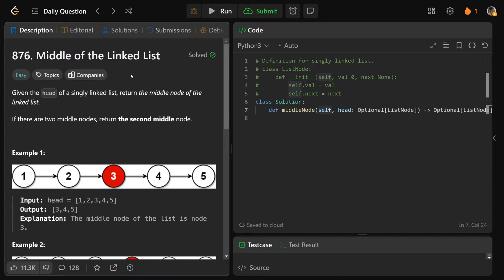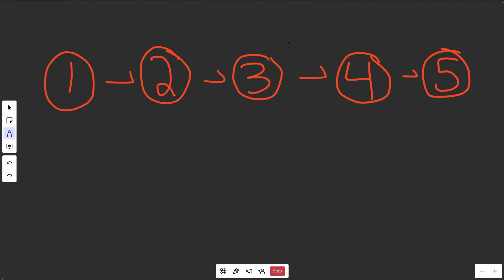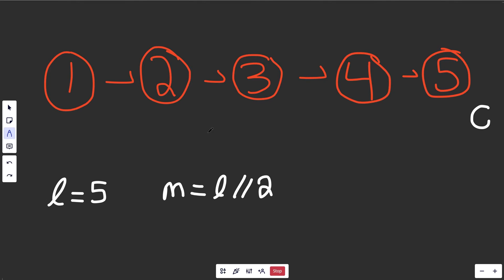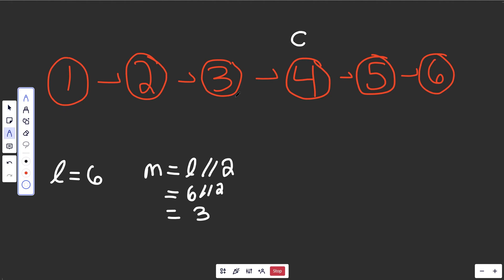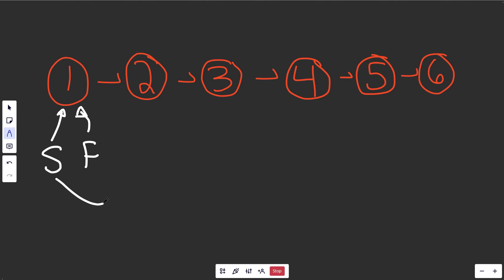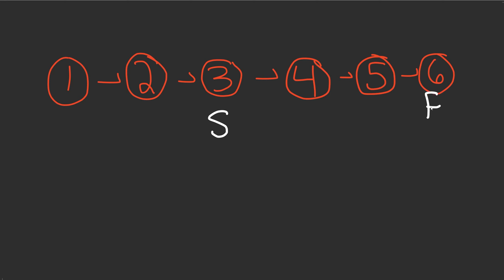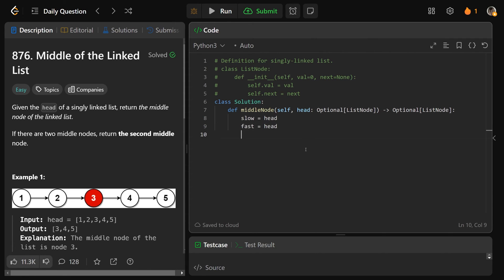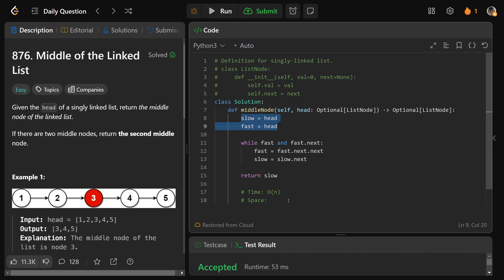Middle of the Linked List - Leetcode 876 - Linked Lists (Python)